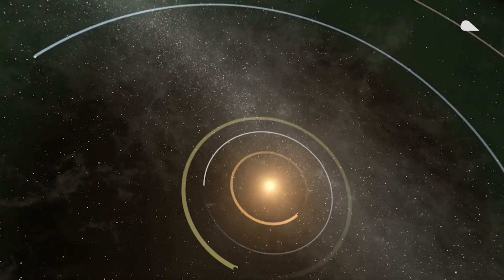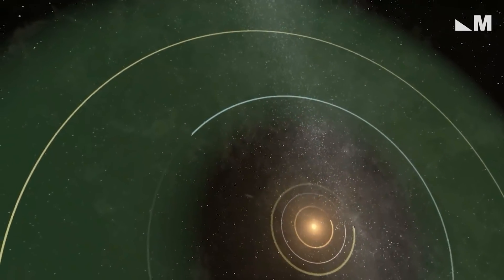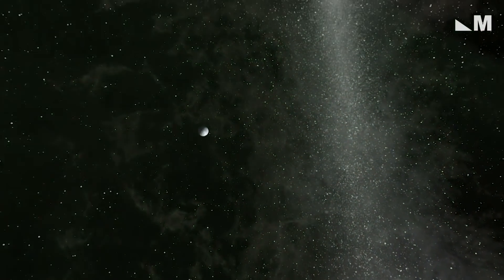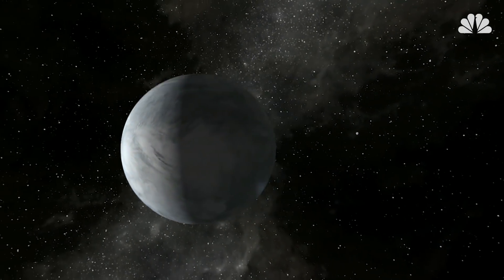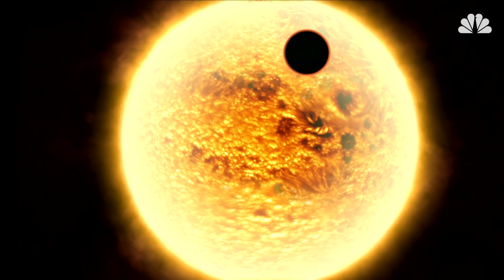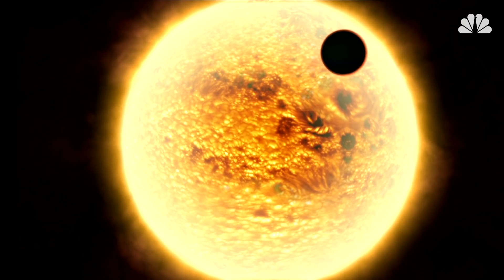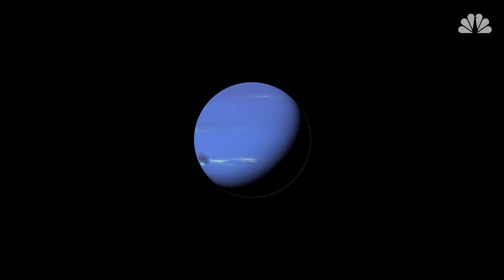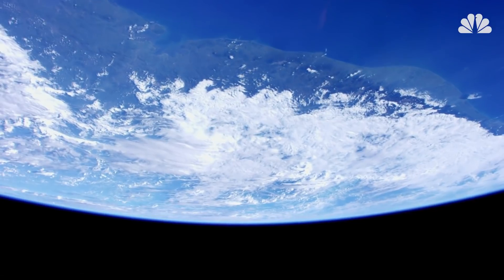Citizen Scientists Discovered A Remarkable New Exoplanet | Mach | NBC News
Citizen scientists just discovered a remarkable new world that professional astronomers had overlooked. The exoplanet known as K2-288Bb is unlike anything in our solar system — a planet almost twice the size of Earth that orbits its host star in the so-called habitable zone.